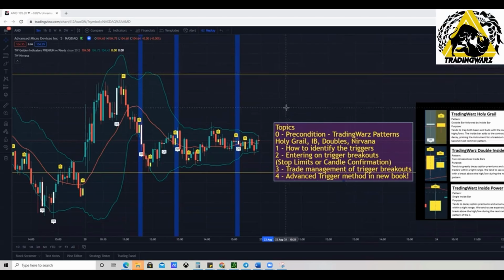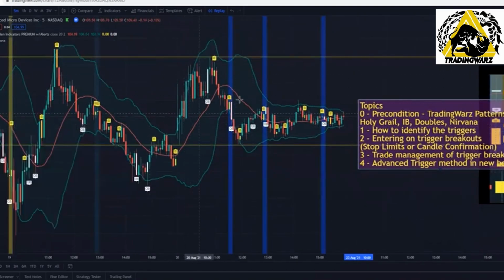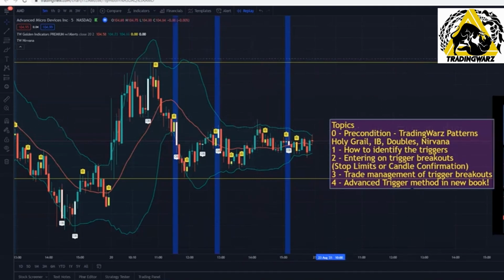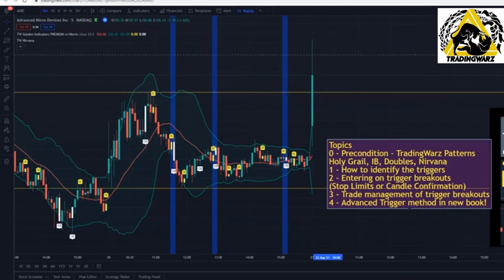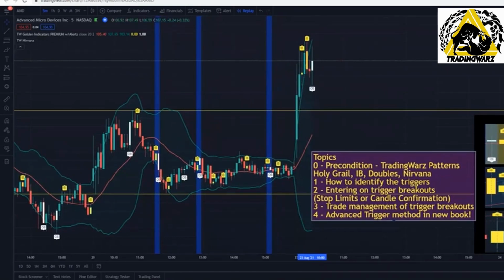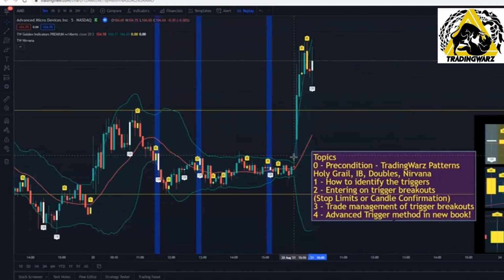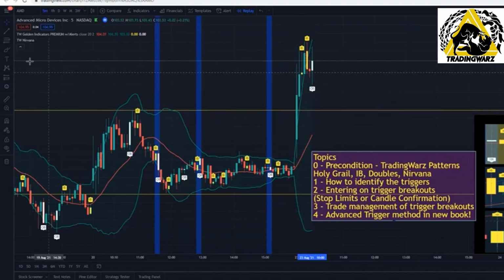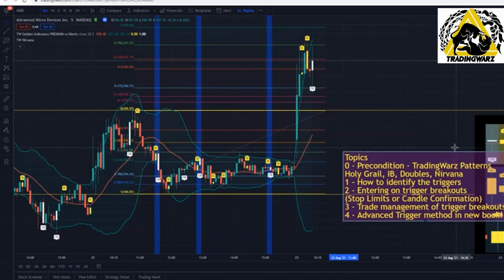Trigger Breakout Trading - Full Strategy QUICK Options Gains